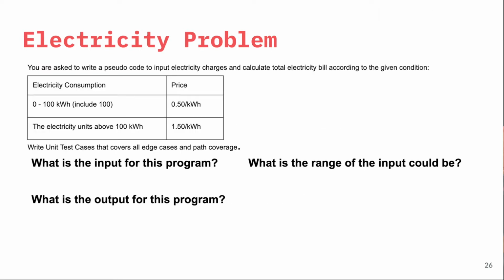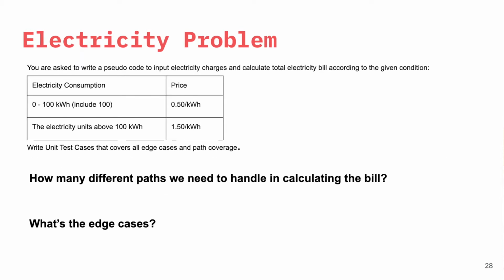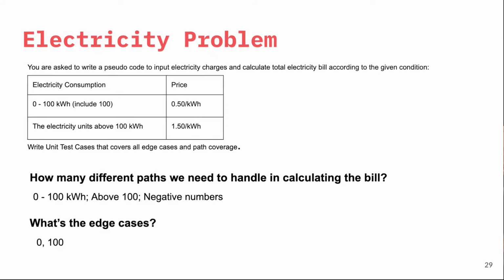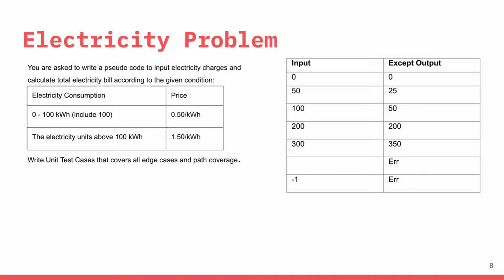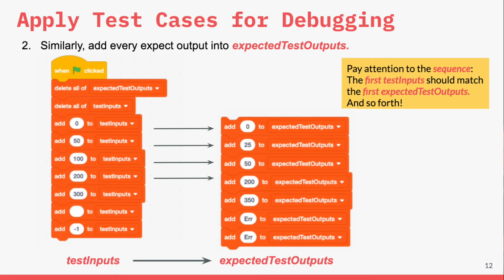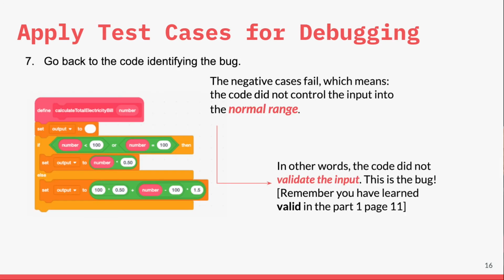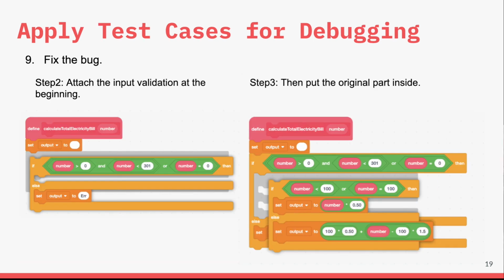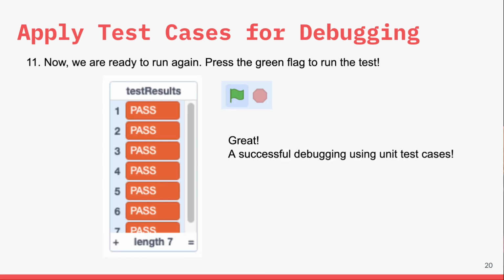我的影片 10